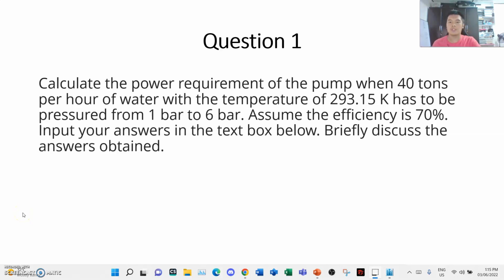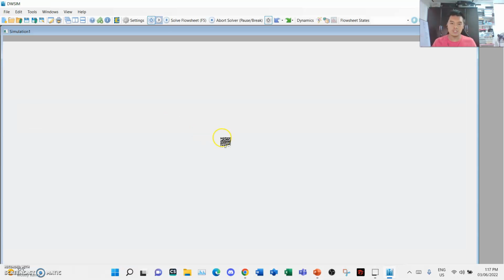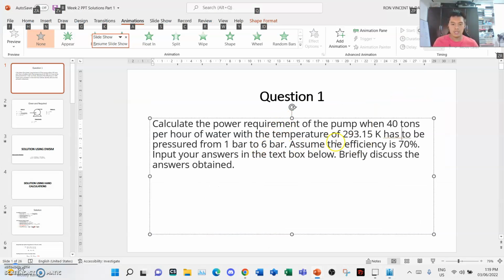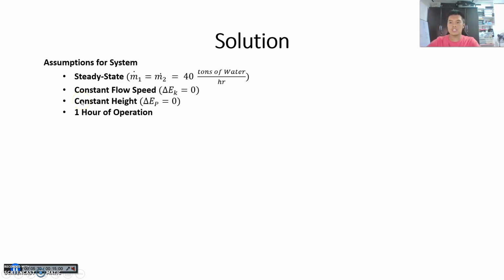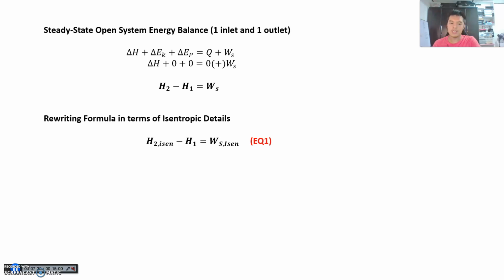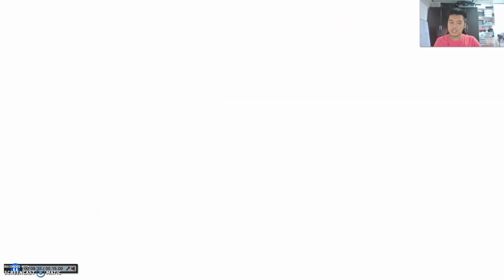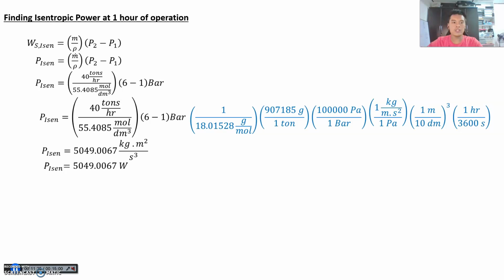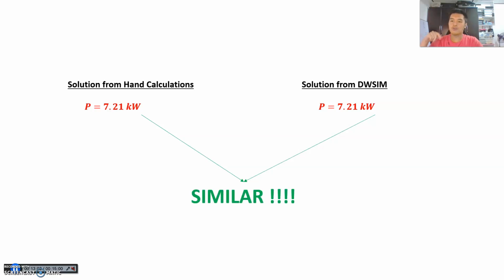LETS ANSWER THERMO! || PART 1 Q1 || DAYAP || CH160-1L